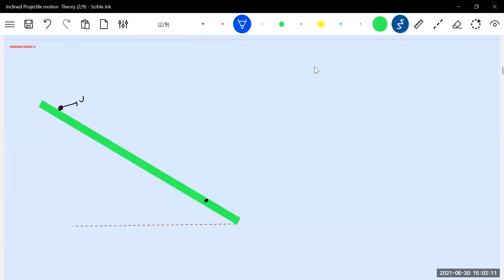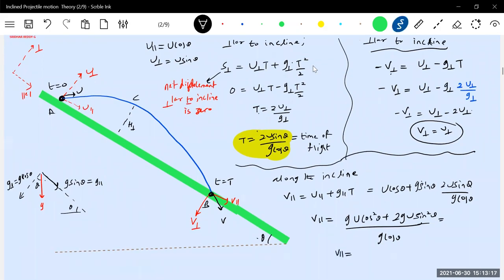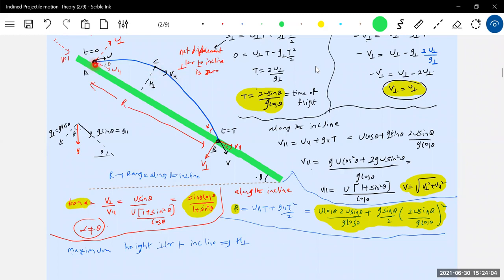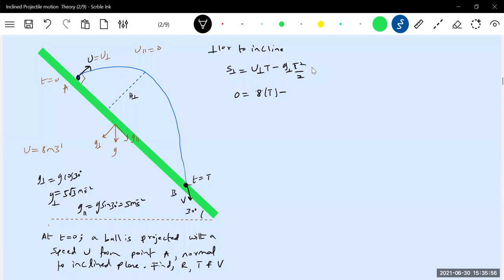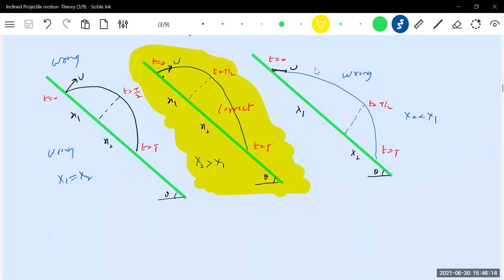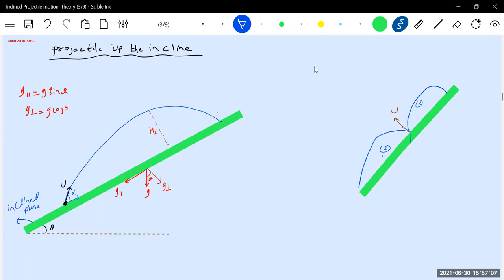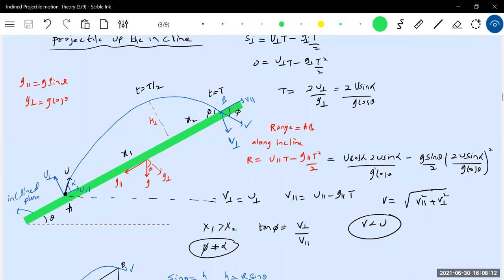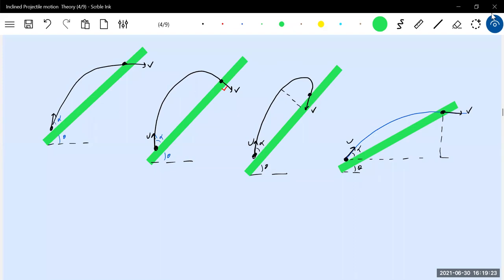2)Physics |Inclined projectile motion | Time of flight & Range for projectile down an Inclined Plane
Physics | Kinematics | Inclined Projectile motion Problems class 11 | Time of flight & Range on down an Inclined Plane